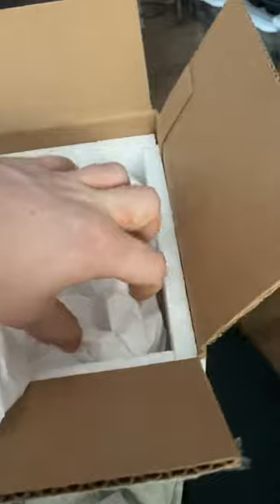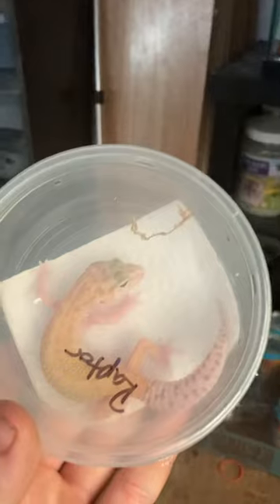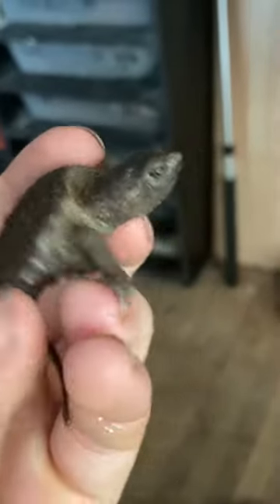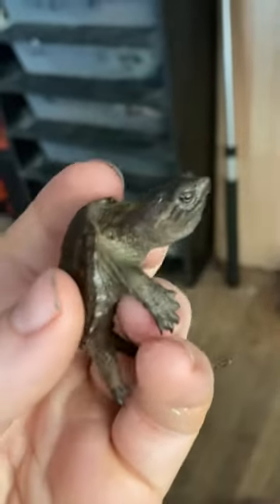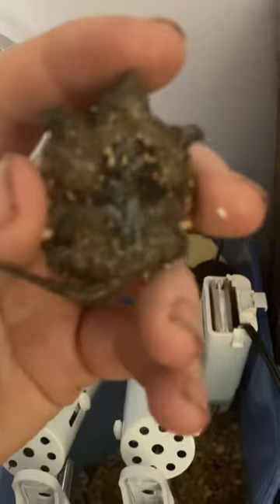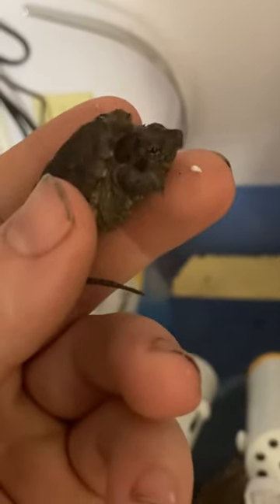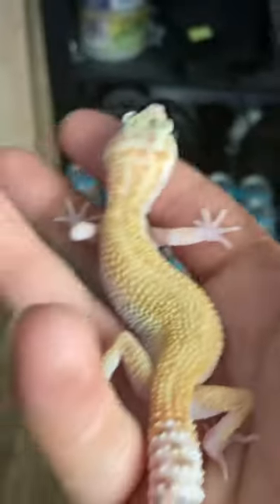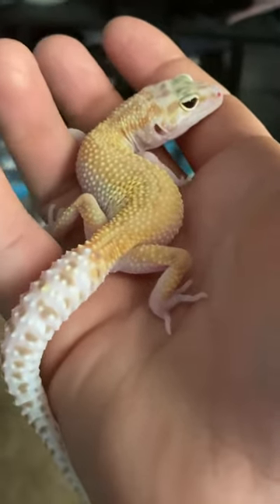Today we had a short unboxing from tikis geckos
Tikis geckos awsome company great people and the two common snapping turtles and the raptor leopard gecko i got in this box are absolutely amazing